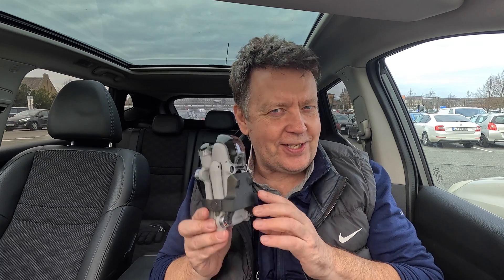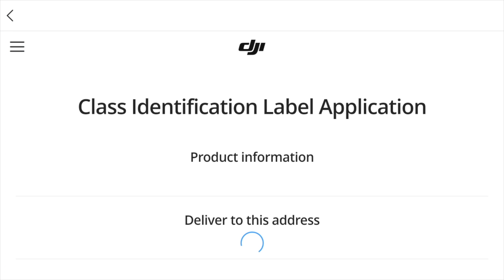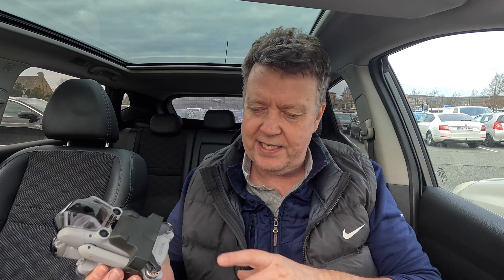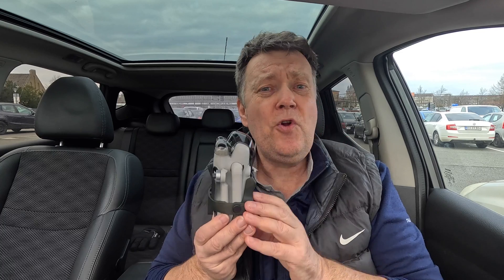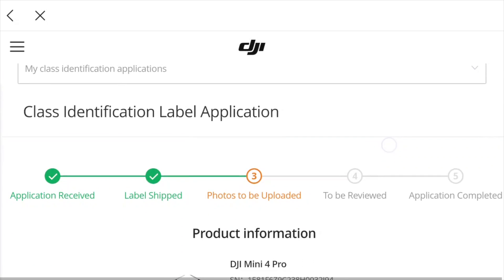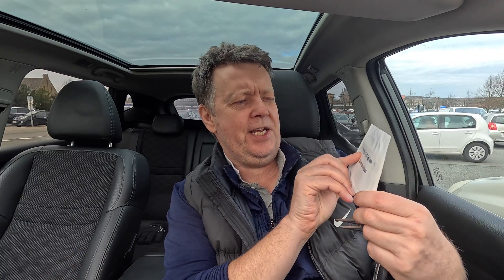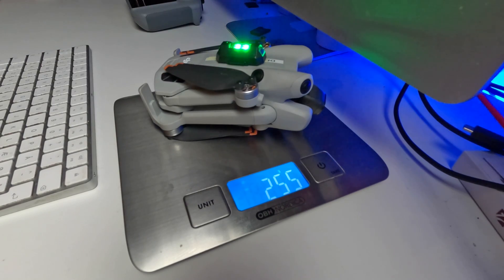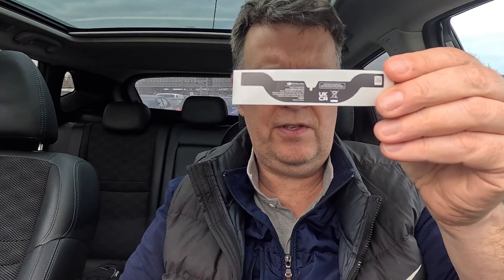DJI Mini 4 Pro C1 Label - DJI Sent Me Compliance Authentication Stickers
DJI Mini 4 Pro C1 Compliance Authentication Stickers are part of the process possible with DJI FLY App version 1.12.8, where DJI has introduced the option to request a C1 Label for your DJI Mini 4 Pro if you have declassified the drone. I did this with my DJI drone still being C0, not knowing if they would send me one of the C1 labels.

As per EASA / EU Drone Rules 2024, all EU DJI drones must carry a Cx label unless their weight is below 250g. The DJI Mini 4 Pro faced issues when flying at night due to external LED requirements pushing its weight beyond 250g. This concern can be addressed by applying for a C1 label, but it's important to note that it requires an A1/A3 drone certificate for flying

⚠️ How to apply for a C1 Label for your DJI Mini 4 Pro - EASA / EU Drone Rules 2024

Courses for my Danish Audience

⚠️ Tag dit certifikat hos Droner.dk ⚠️
(de er rigtig gode, og du vil være klædt godt på)

STS-01 / PDRA-S01 (Flyvning i befolket område uden C-mærke op til 25kg)

-- IMPORTANT --